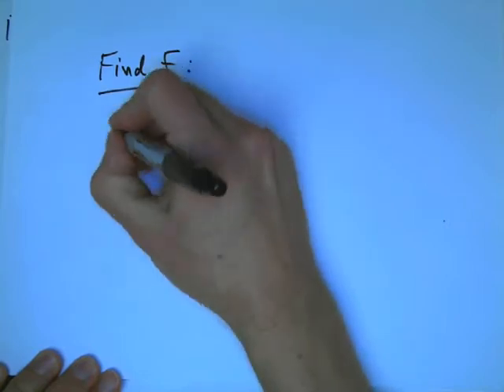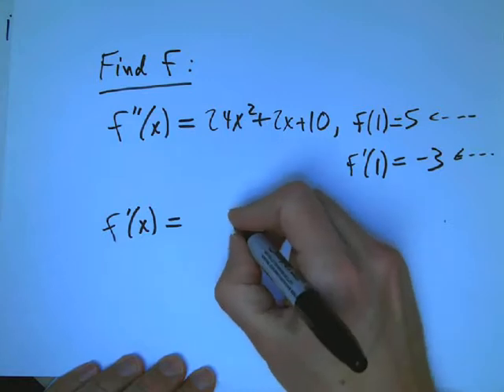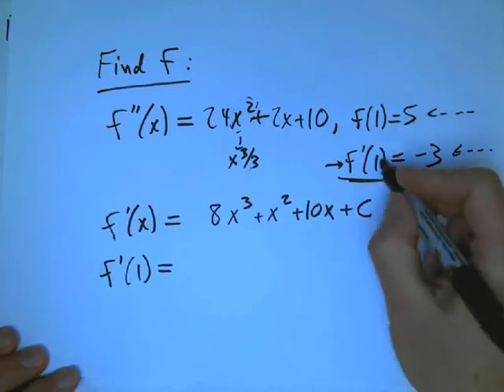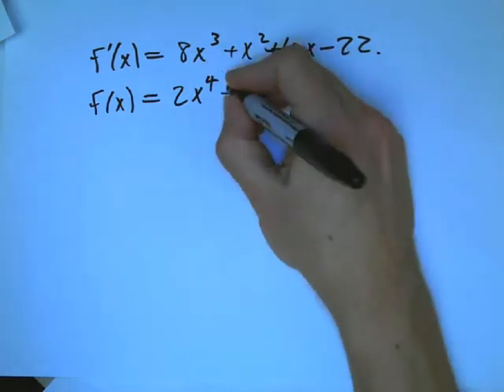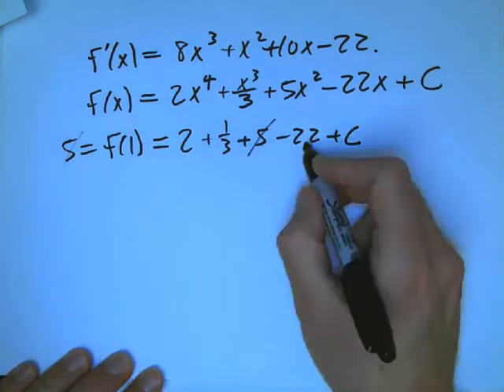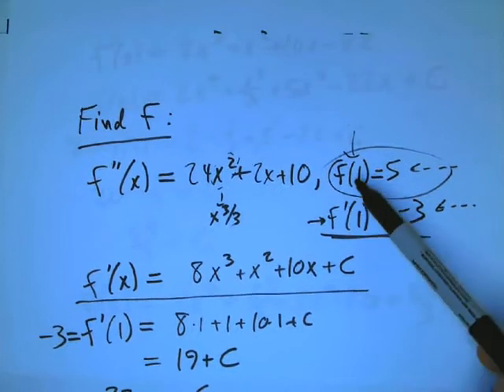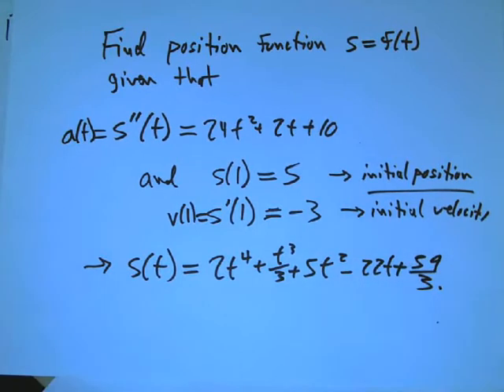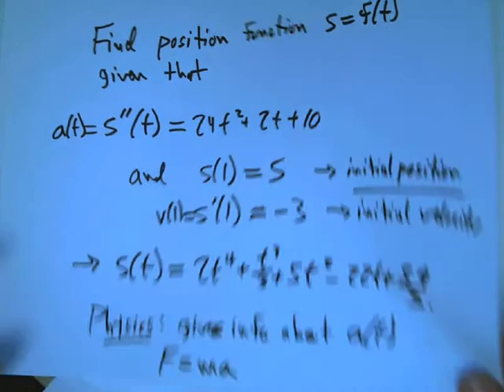antiderivatives-2.avi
Example of antidifferentiating twice, and relevance to position-velocity-acceleration problems